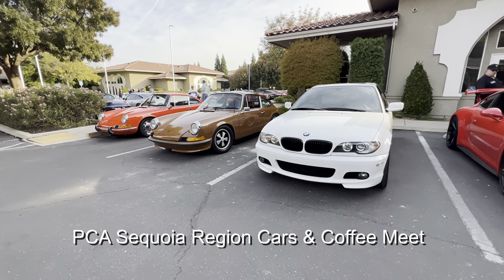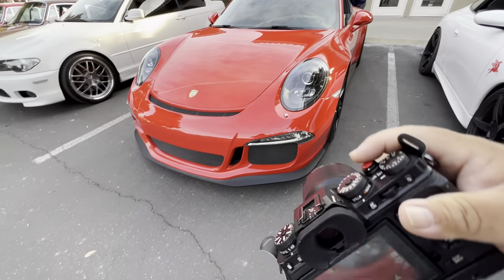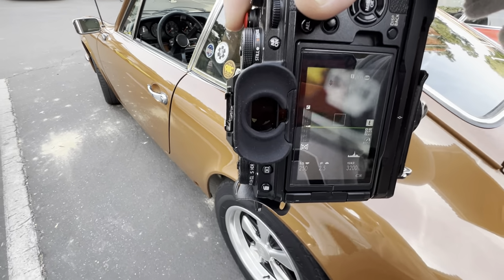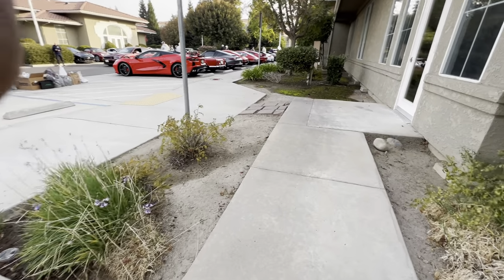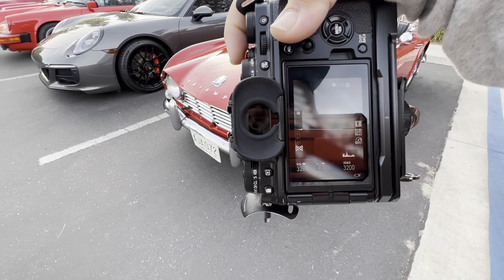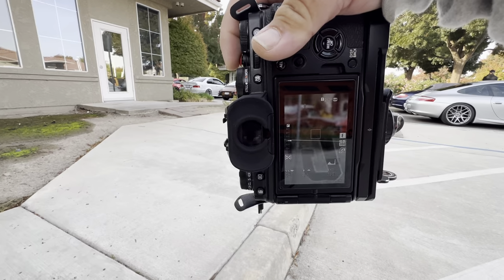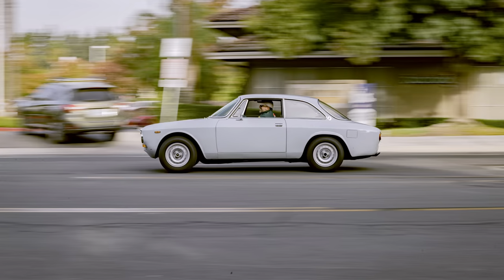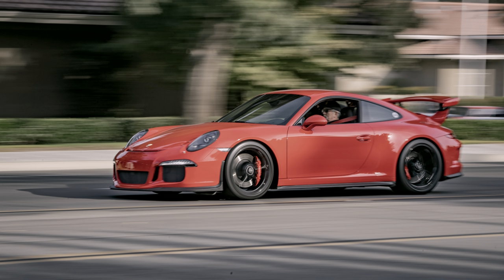Porsche Cars and Coffee Photography Vlog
Hello and welcome back to the channel folks!
In today's vlog, my buddy Bill and I went to our local monthly PCA Cars and Coffee meet.  The Porsche Club host their PCA Cars and Coffee Meet once a month on the first Saturday from 7 am till 10 am.

This is my 2nd time attending this meet and I enjoy it very much since I am a big fan of classic vehicles and of course I dream of owning a classic Porsche one day.

I hope you enjoy the video as I work on showing photography work at the PCA Cars and Coffee Meet.